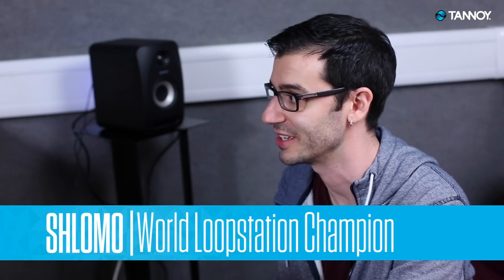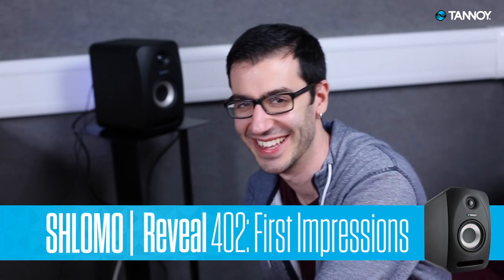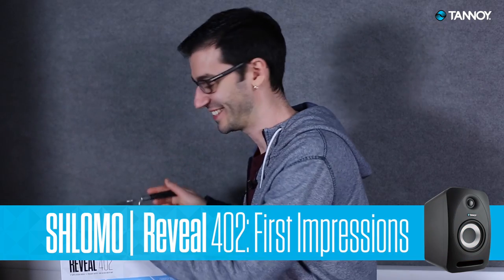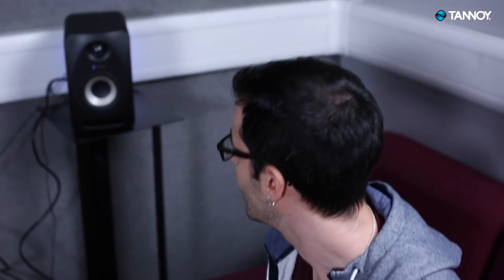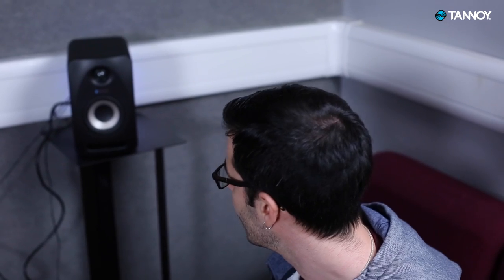Tannoy Reveal Monitors 402 - Unboxing & First Impressions with Shlomo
World Loopstation Champion and Guinness World Record Holder Shlomo shares his impressions of the Tannoy Reveal 402s and gives a pair away!

Tannoy Studio Holiday Giveaway: Win a pair of the ultra-compact, but powerful Tannoy Reveal  402 Active Studio Monitors signed by Shlomo himself!